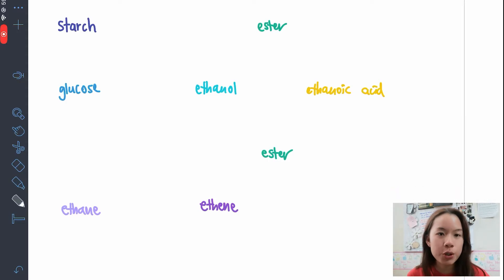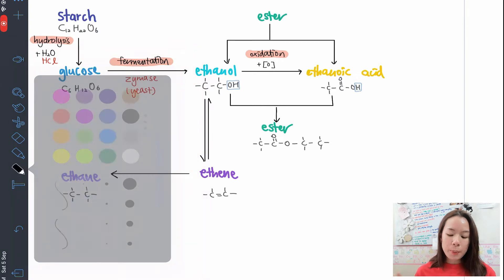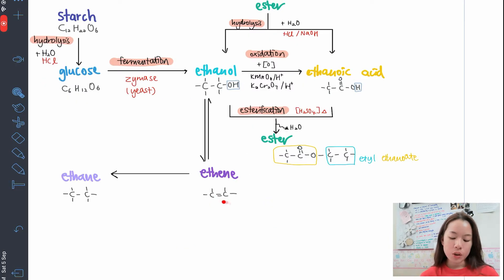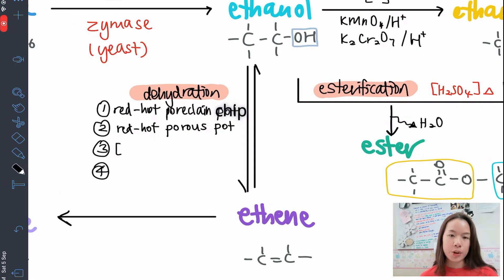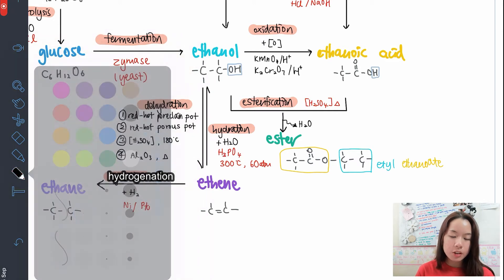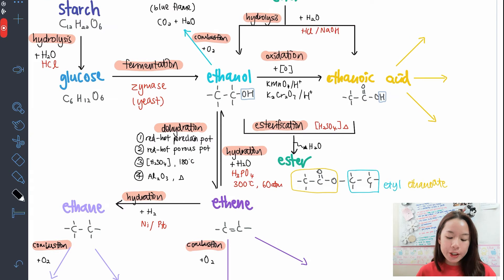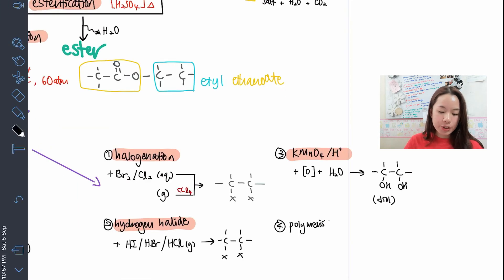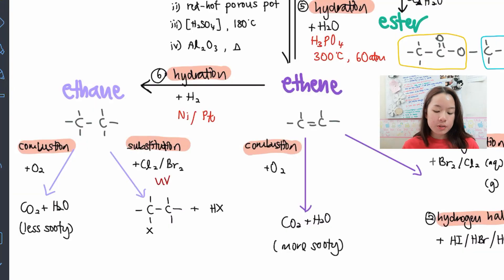Mind map of all chemical reactions on one page | C2 (carbon compounds)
SPM Chemistry Form 5 (Chapter 2)